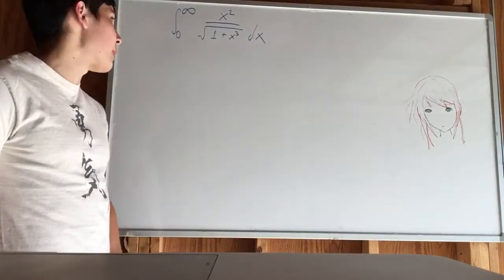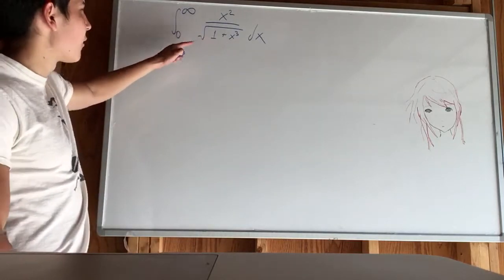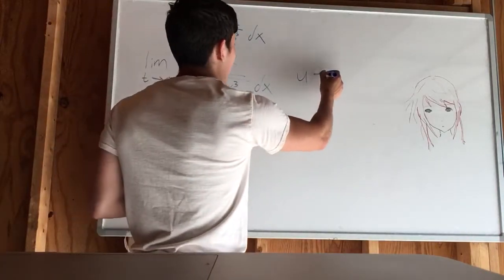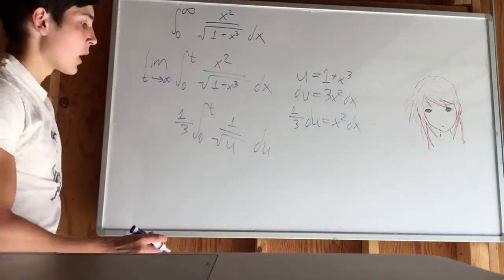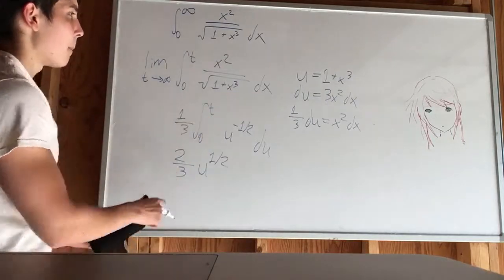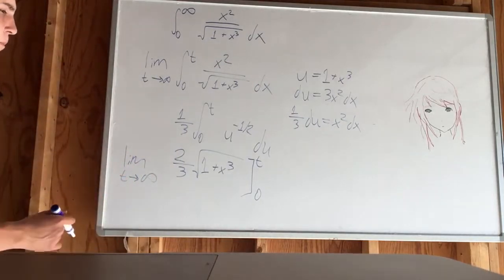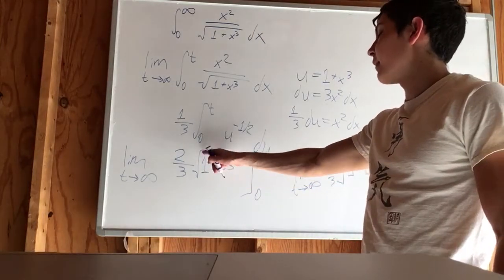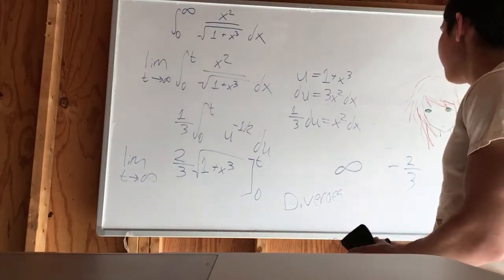∫x²/√(1+x³)dx from 0 to ∞